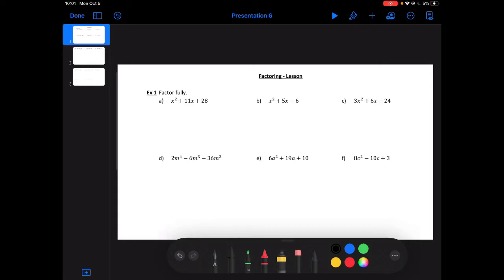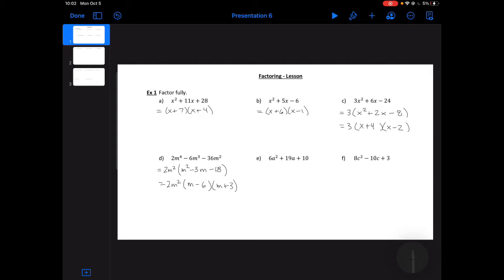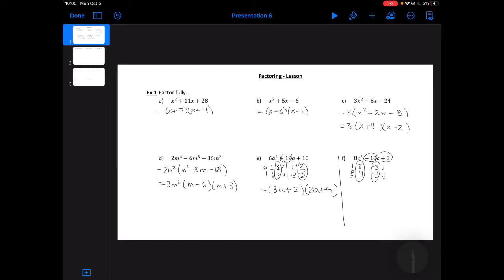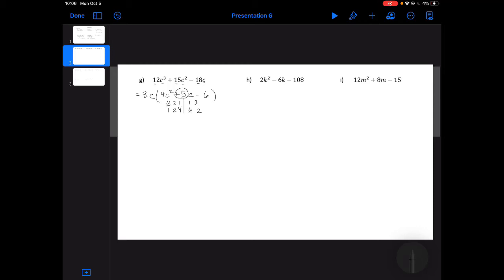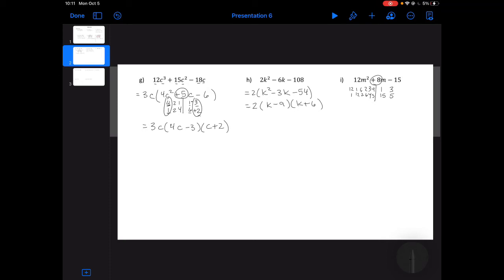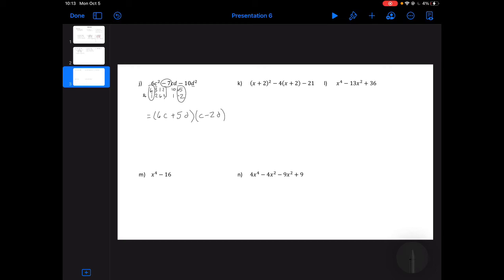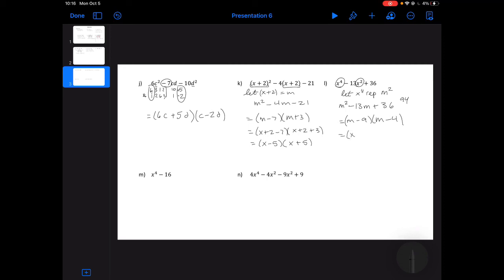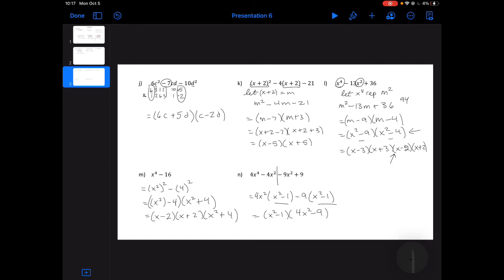3-6 Factoring assortment